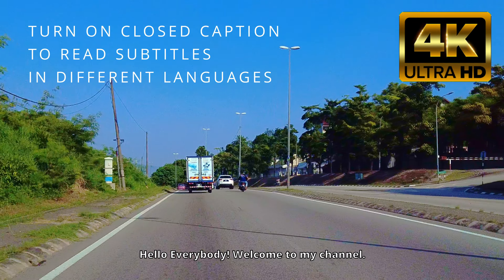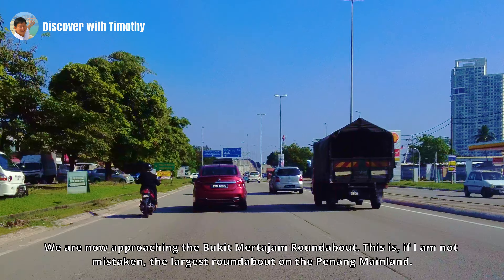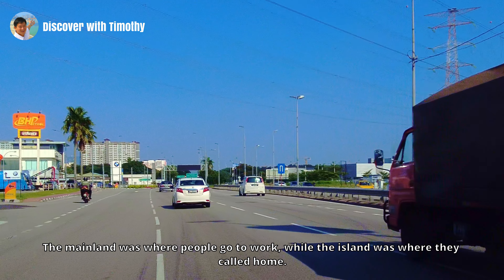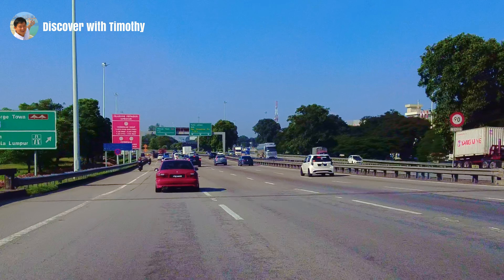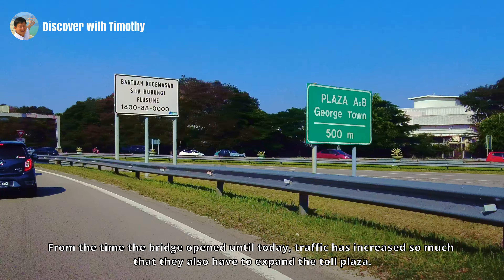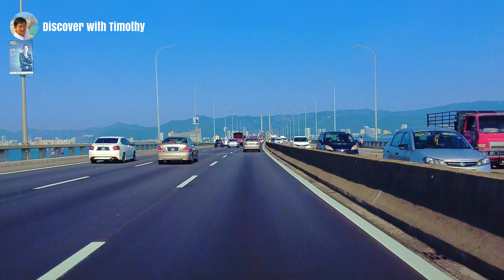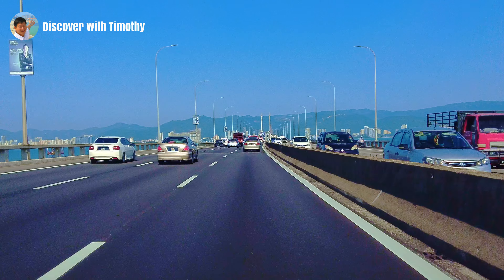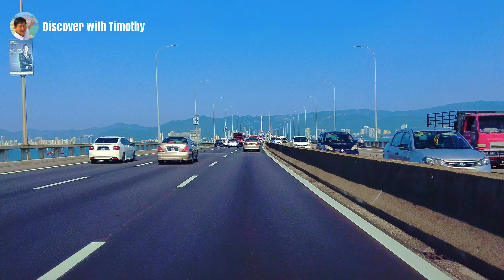Bukit Tengah to Pulau Tikus, Penang, Narrated Road Trip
Join me on this narrated road trip as I take you from Bukit Tengah in Penang Mainland to the Pulau Tikus Market on Penang Island. As we drive along the road, I will provide you information on the places that we pass.

STARTING POINT COORDINATES
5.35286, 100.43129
Key these coordinates into your GPS, Google Maps or Waze, if you ever want to do the same journey as I do.

TIMESTAMPS
0:00 Journey starts
2:20 Bukit Tengah Roundabout
2:53 Jalan Baru, Perai
5:30 North-South Expressway
8:33 Penang Bridge
14:20 The View condominium
15:44 Tun Dr Lim Chong Eu Expressway
17:14 Jalan Tunku Kudin
18:30 Jalan Masjid Negeri (Green Lane)
22:06 Hamilton Road
24:13 Penang Free School
26:26 Scotland Road
26:34 Sungai Ayer Itam
27:00 Suffolk House
28:22 Ramakrishna Ashrama
29:30 Penang Turf Club
31:10 Jalan Utama (Western Road)
31:17 Penang Sports Club
31:40 Macalister Road
32:24 Cantonment Road
33:10 Pulau Tikus
33:50 Pulau Tikus Market

Click on the link below to view a map of places I have created narrated walks: